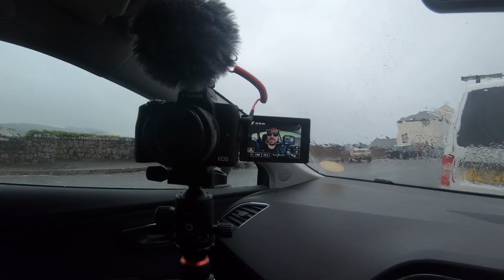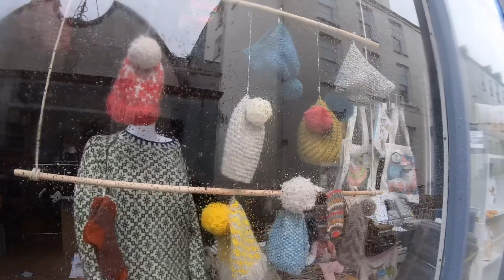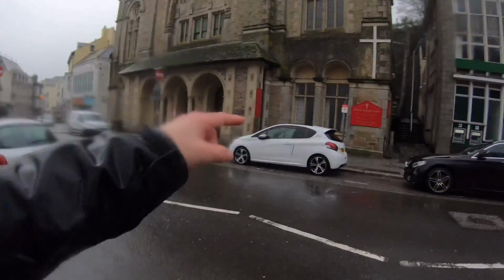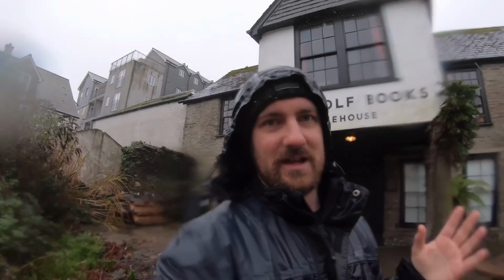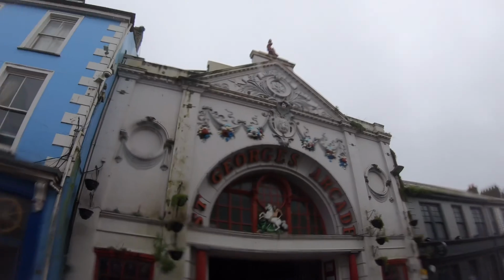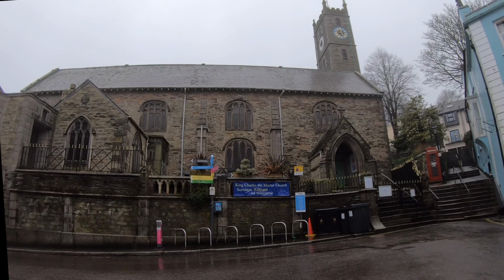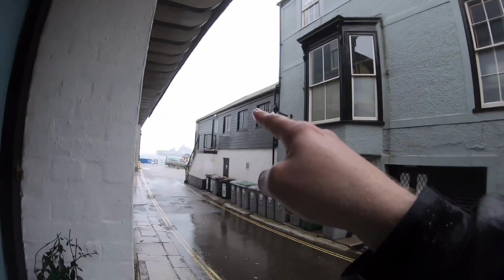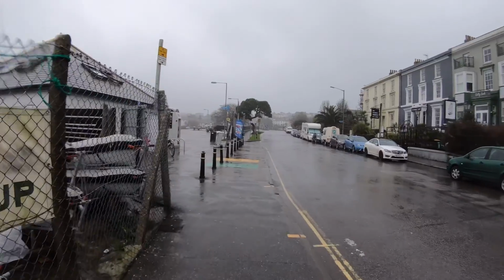Falmouth Town Tour in the rain | CORNWALL | Love Sundays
One of my subscribers told me she was missing Falmouth so I thought I’d make this video on a rainy day. I got absolutely drenched

Cameras
Canon M50
GoPro Hero 7 Black
Drone
DJI Mavic Mini
Other Gear
Lens Filters

I make a weekly VLOG under the channel name of Love Sundays. I visit all my favourite places in Cornwall & Devon in the UK. They’re not so much tours but more like videos of beautiful locations with a bit of information thrown in.